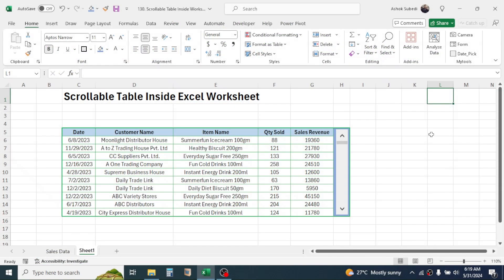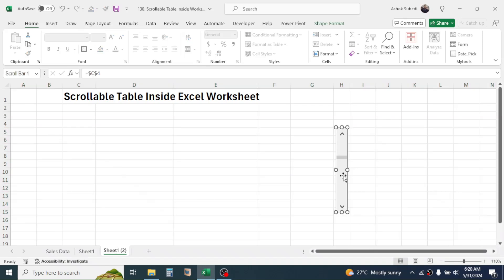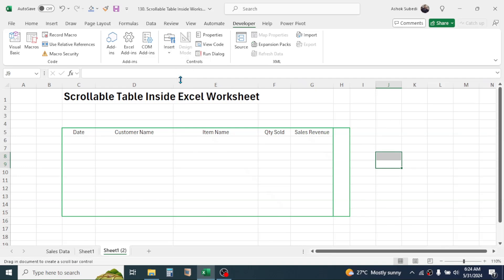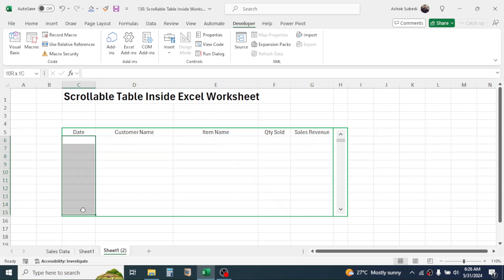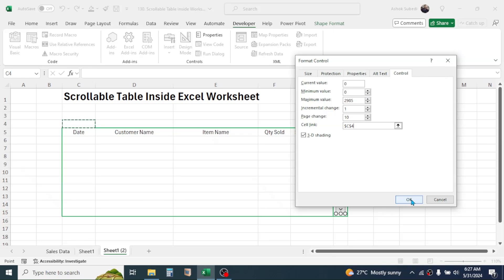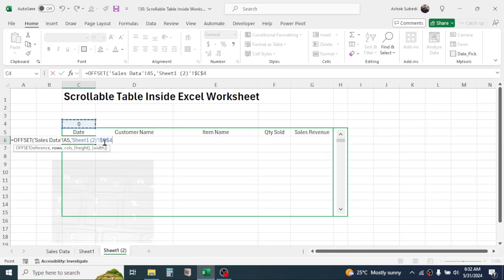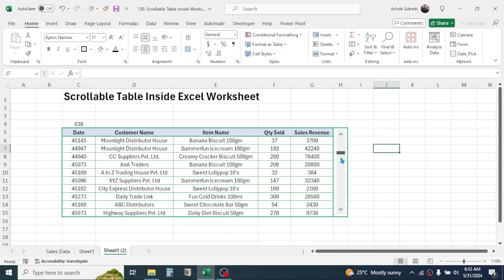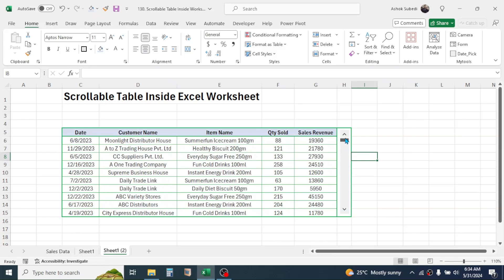How to Make Scrollable Table in Excel for Dashboards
Learn how to make a data scrollable table in Excel. This is very useful when you make dashboards.
Download the sample workbook from below.